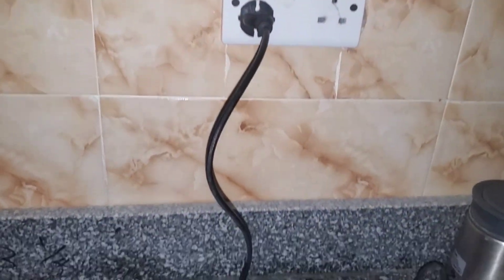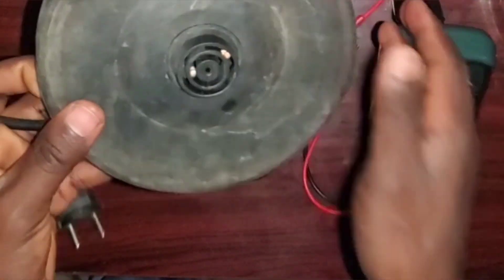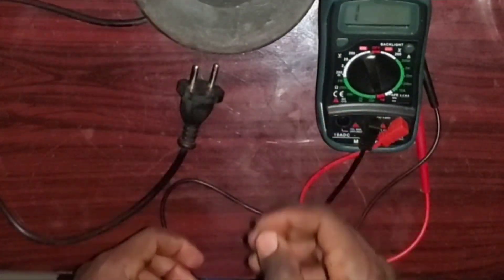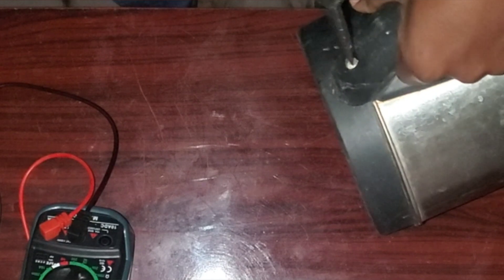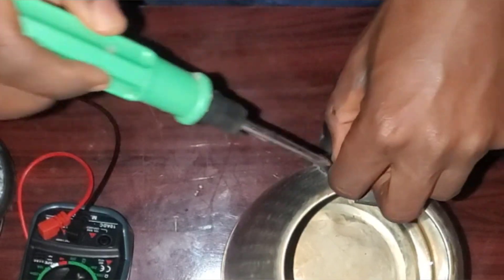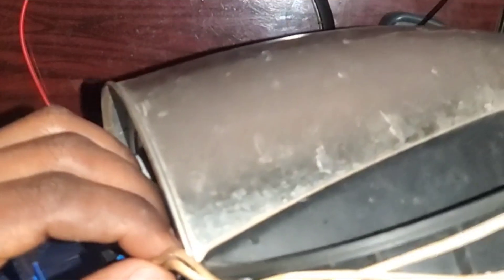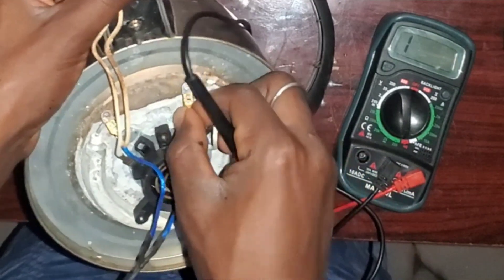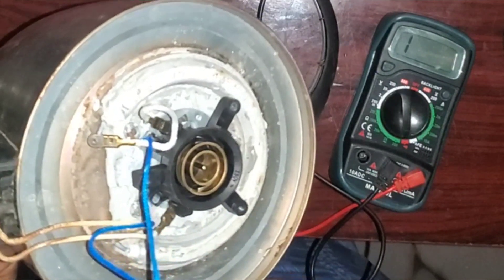How to repair your faulty electric jug at home.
This video shows how to repair a faulty electric jug at home.
A faulty electric kettle which was not coming up was fixed.
if your electric jug is not working, this may be the reason